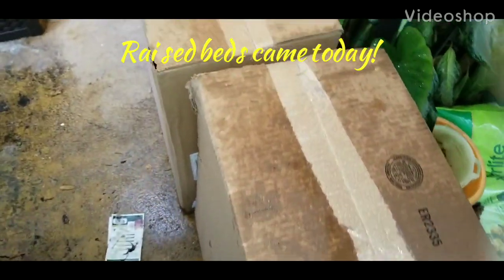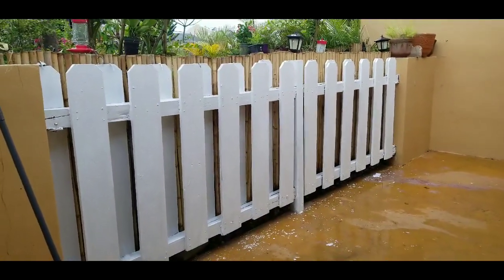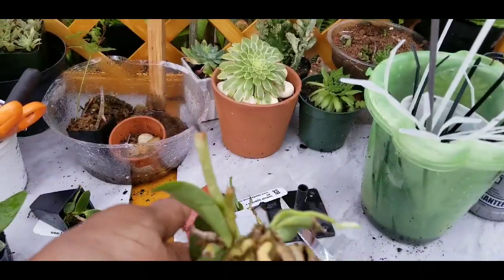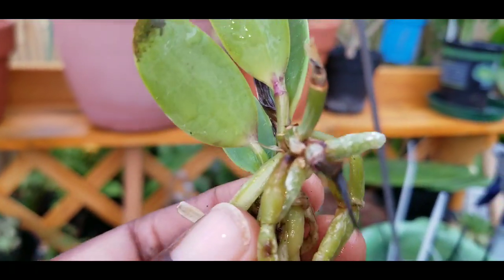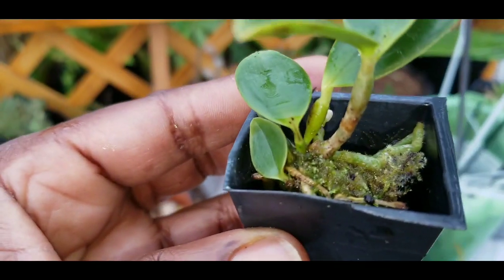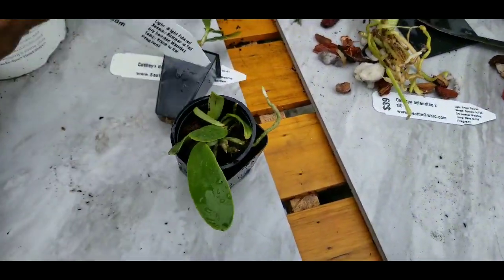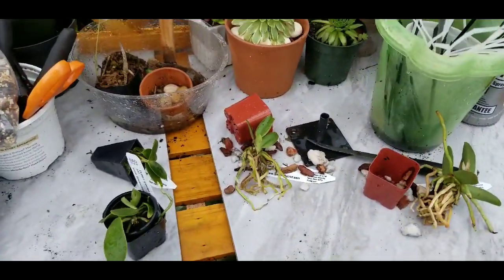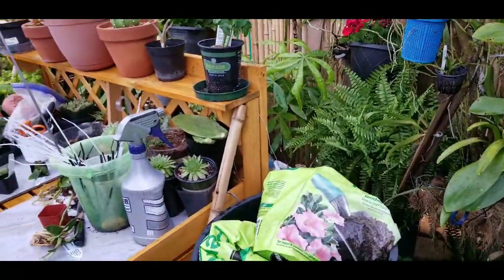Orchids: Remix, Seattle Orchids.com Haul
Got to have Faith in the thumb!👍